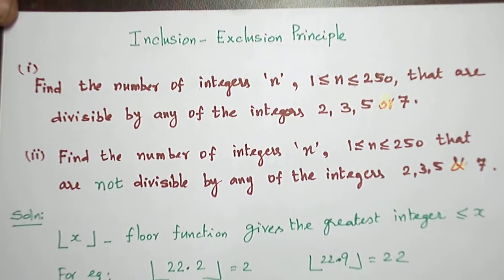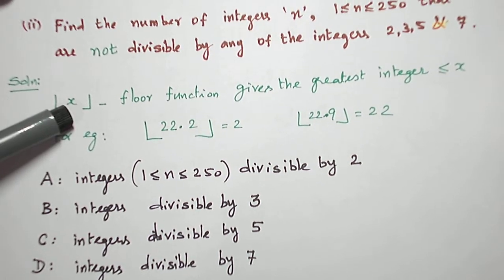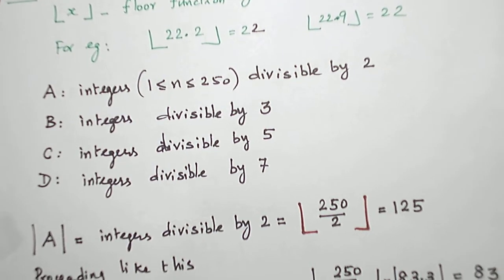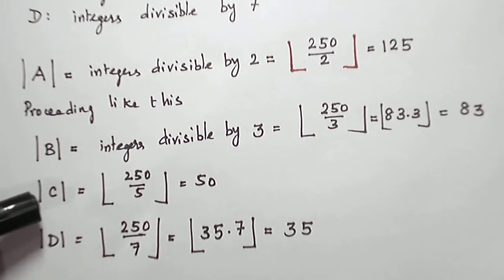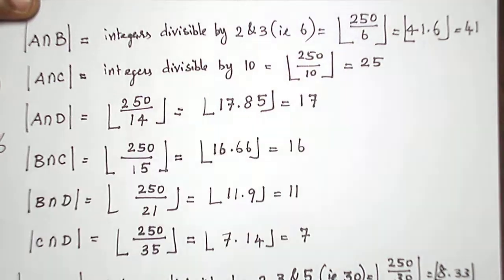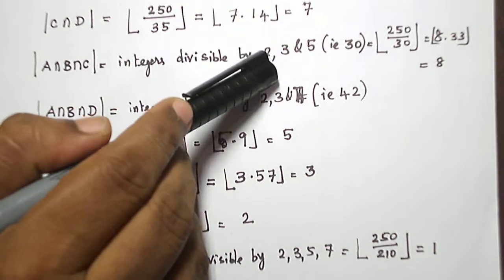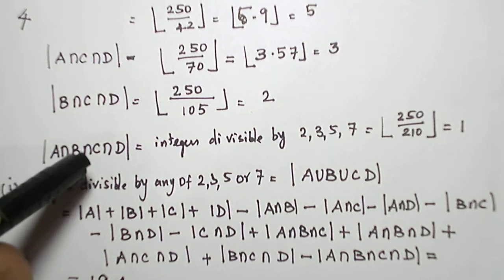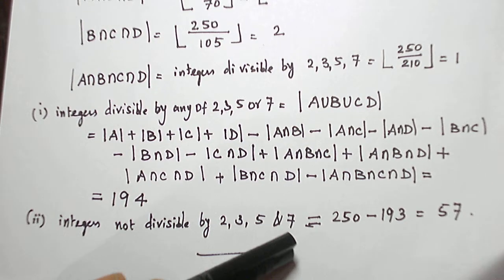(ENGLISH) INCLUSION EXCLUSION PRINCIPLE PROBLEM 1